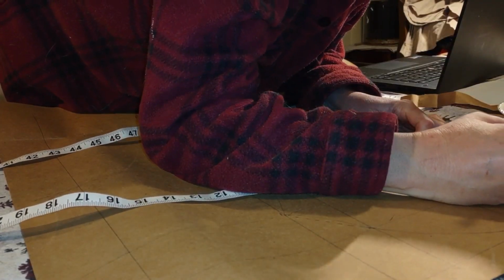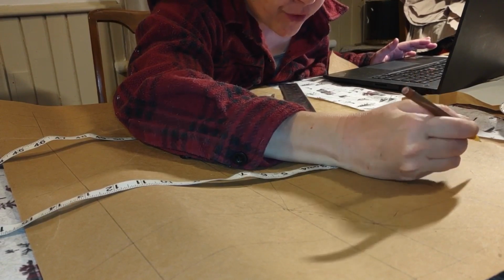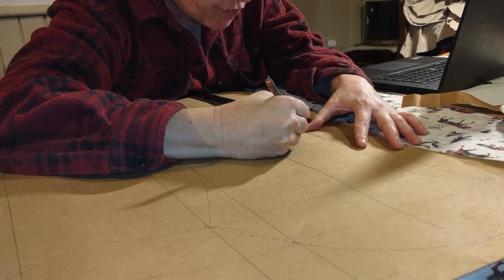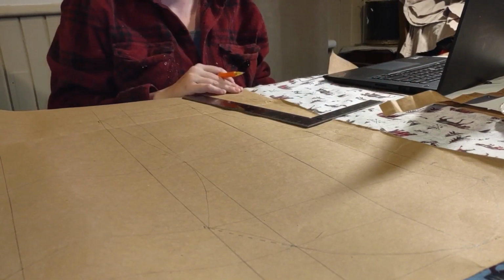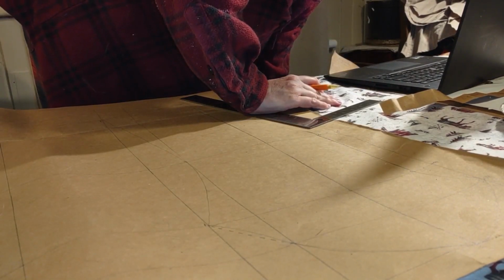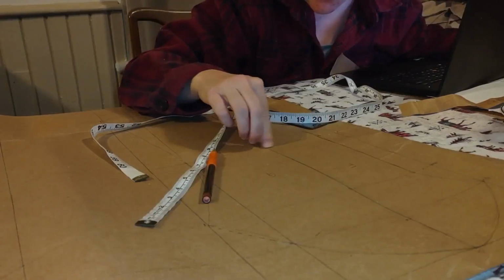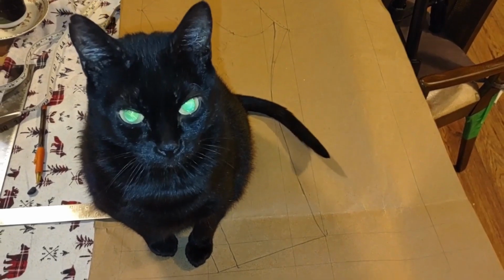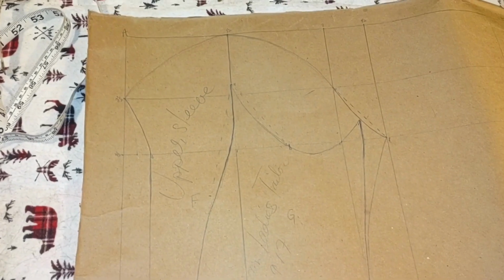Starting Placket and Drafting 1917 Sleeves | 1910s Lady Elvis Sewing Project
Wow, it's an early Spring. I'm trying to recall just how early Spring used to be and I have a feeling it often was more like this year, because I recall March Break often being warm and us being outside skipping on the side walk. And if it was warm, usually the seagulls were back and that was a sure sign. This year, it's been warm even earlier, and the Crocuses are already in bloom and the Tulips are above ground.